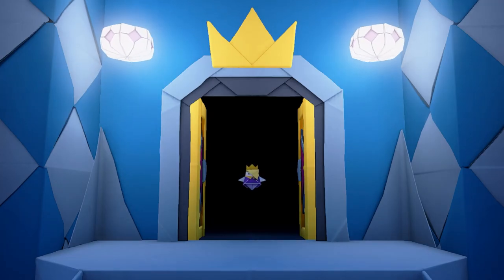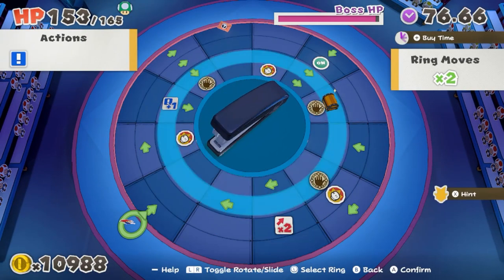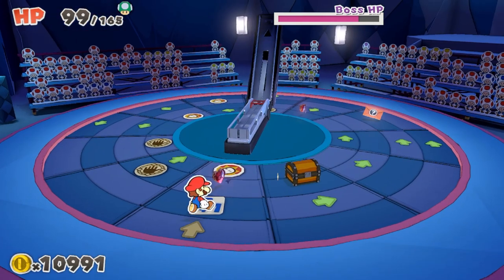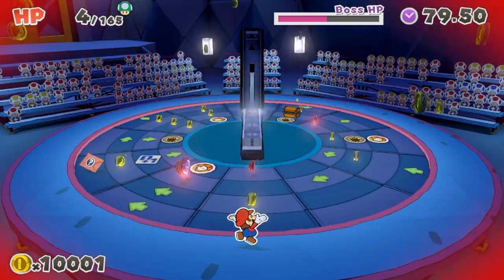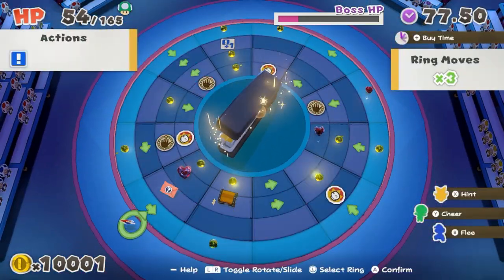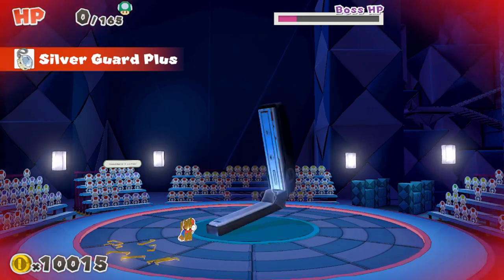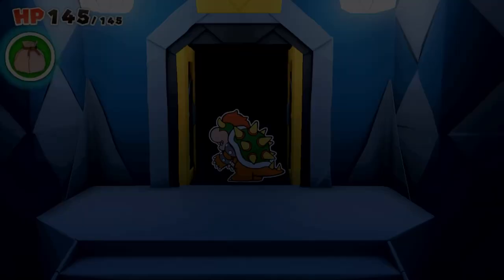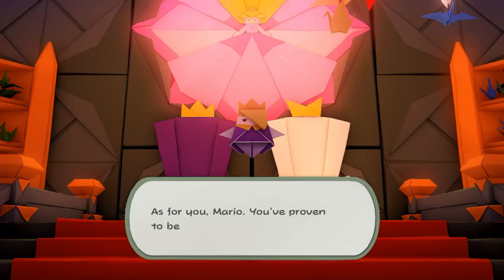WATCH OUT! - Paper Mario: The Origami King - Gameplay Walk Thru Part 24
Part 24 in the walk thru series of Paper Mario: The Origami King

In this video, we follow Mario on his adventures as he battles another piece of office equipment and rescues another friend!